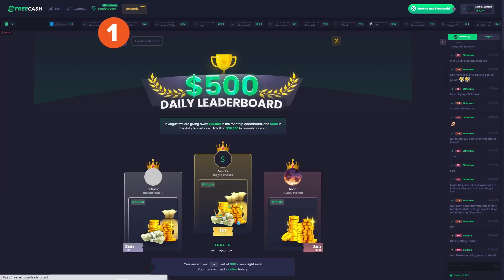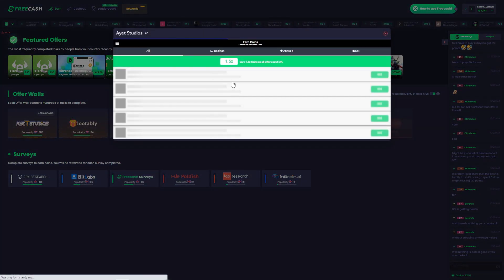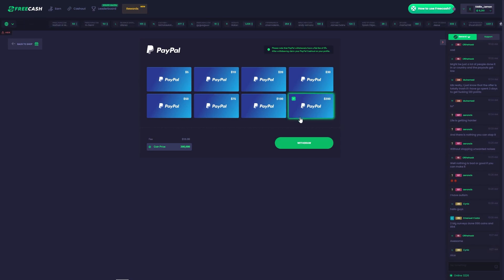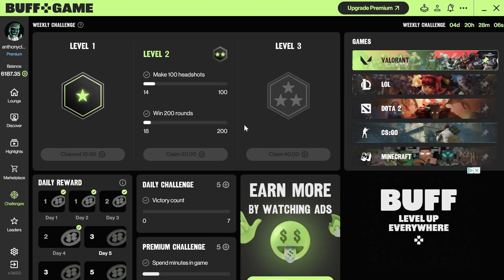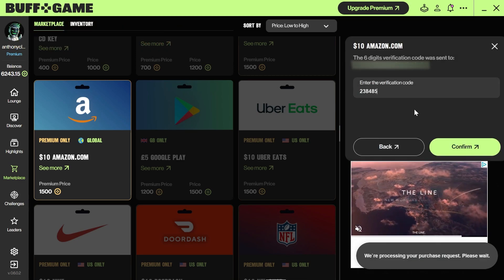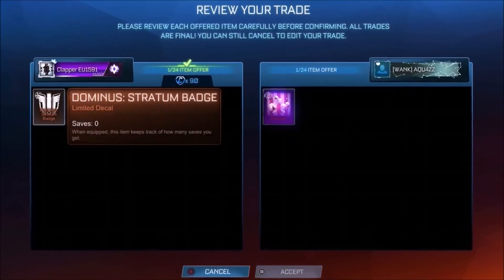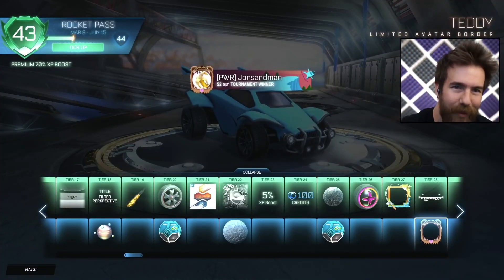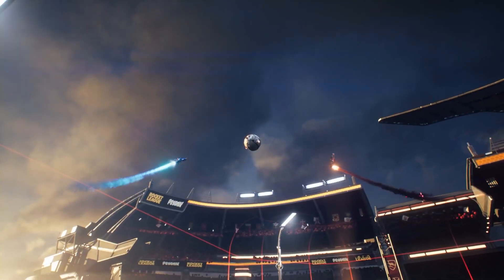How to get FREE Rocket League Credits [2022]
⚠️JOIN FREECASH AND EARN FREE ROCKET LEAGUE CREDITS⚠️
1) Sign up using the link! ⬆️
2) Open a free chest with our link and net up to $250!

1) Sign up using the link! ⬆️
2) Get up to 60 Buff Points using our link
3) Play Rocket League and complete challenges

Hello Rocket League players, welcome to The Global Gaming, and if you have clicked on this video, you are clearly wanting to know how the hell you can get free Rocket League credits? Well, we have the answers for you!

00:00 Introduction
00:59 Through Freecash.com
02:42 Through Buff.Game
03:49 Through Trading
04:33 Through Rocket Pass

Music | Audio | Beat Prod. by LitKidBeats